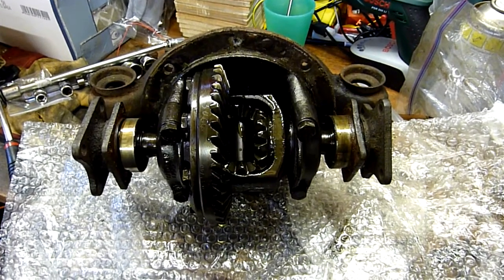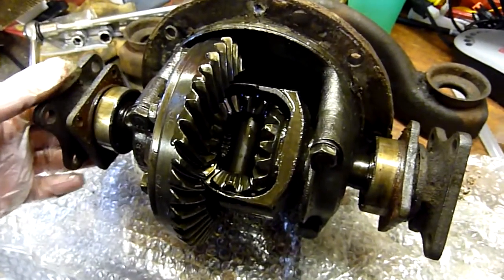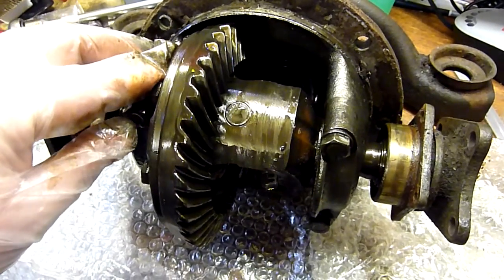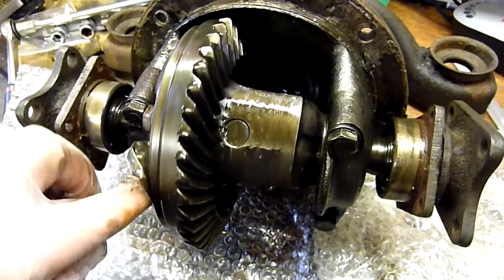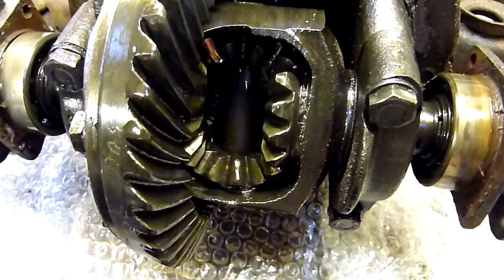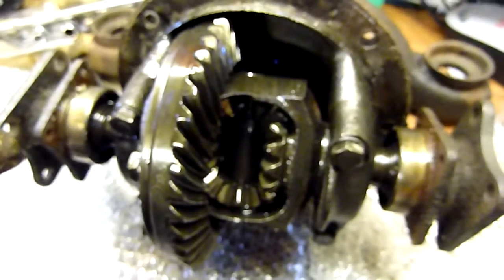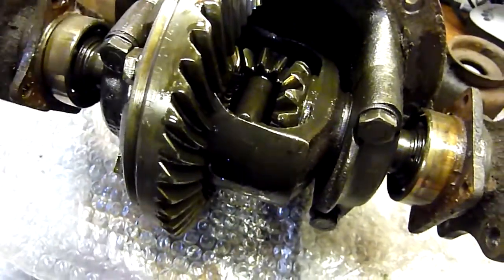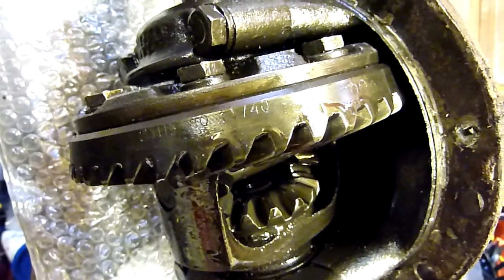Triumph 3.63 diff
Spitfire GT6 Herald Vitesse Diff